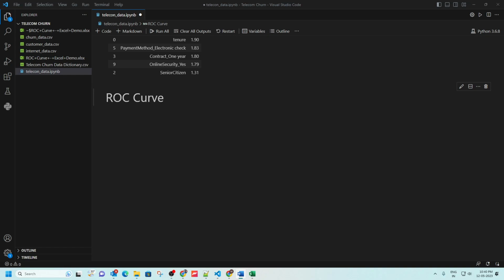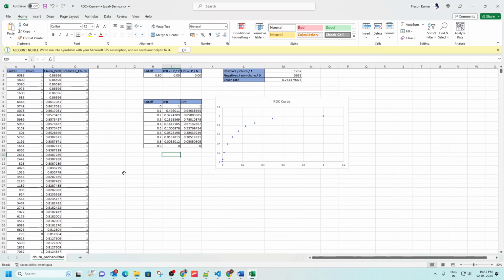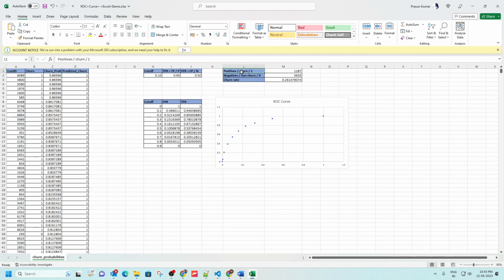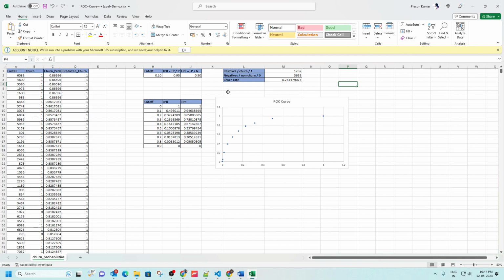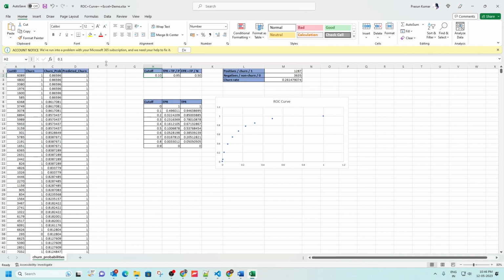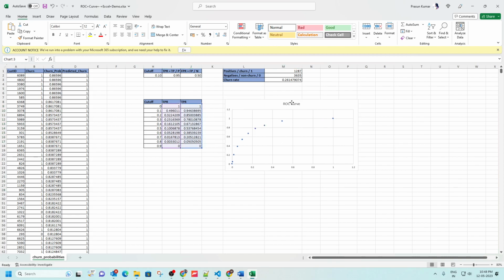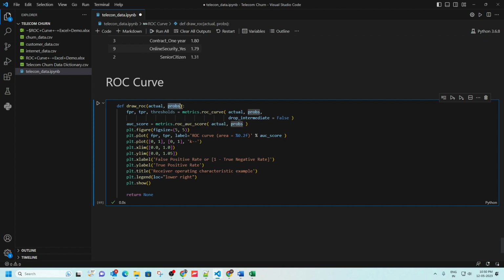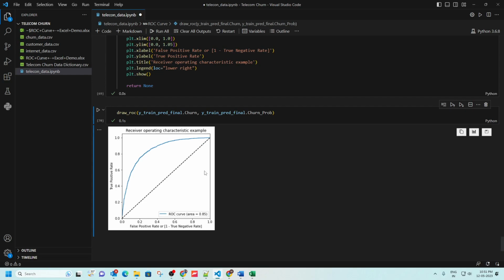Mastering Logistic Regression: Training Model Part 5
In this video series, we will walk through the process of training a logistic regression model for churn prediction in a telephone company. We will start by cleaning and merging three datasets containing information on customer demographics, call details, and account information. Then, we will explore the data and perform feature engineering to prepare it for modeling. Finally, we will train and evaluate a logistic regression model using scikit-learn, and discuss how to interpret the model coefficients.